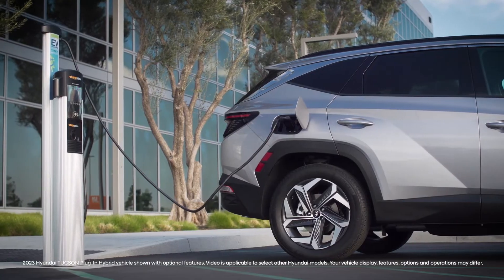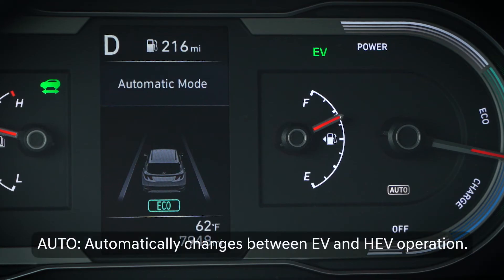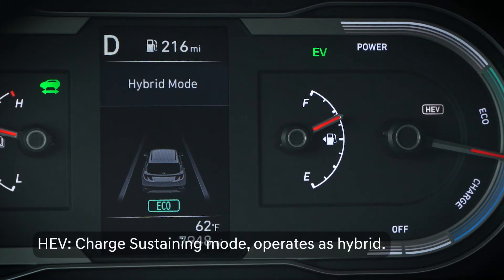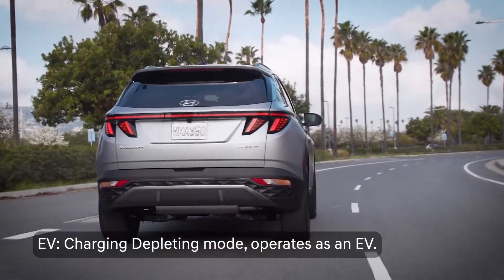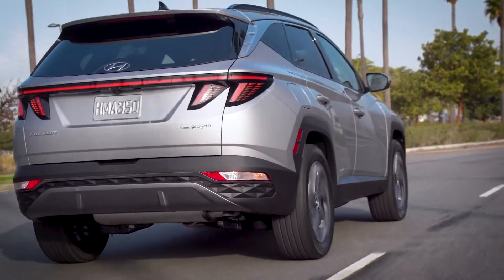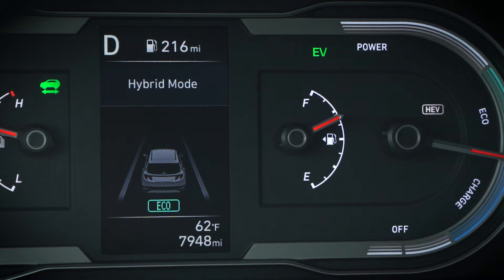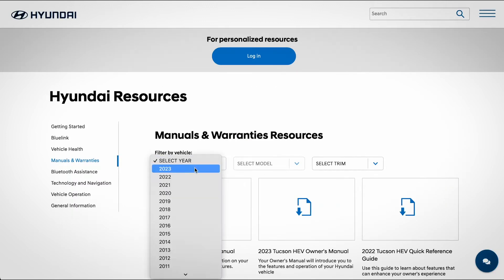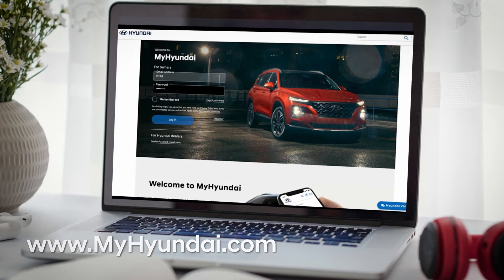EV HEV Mode Hyundai